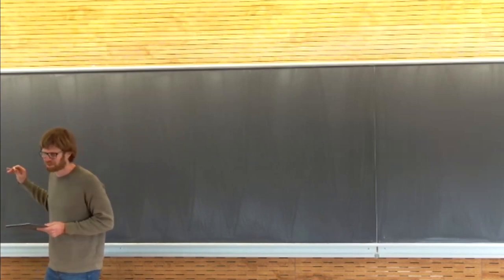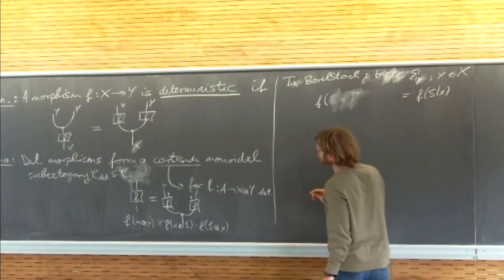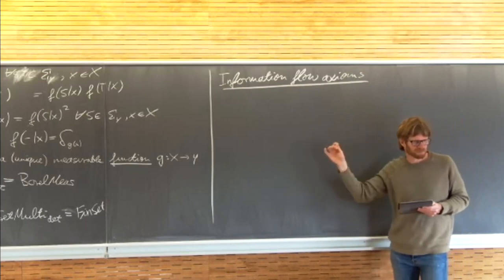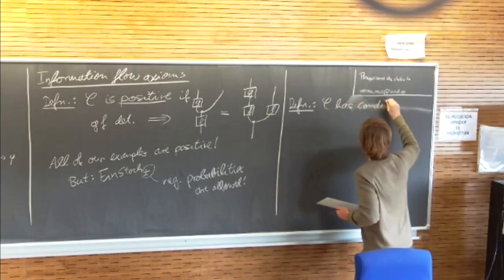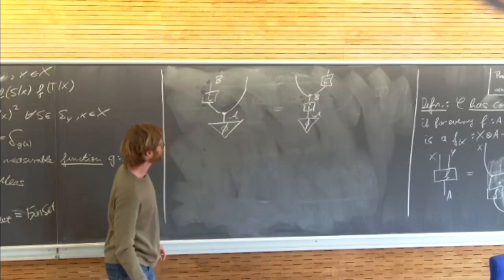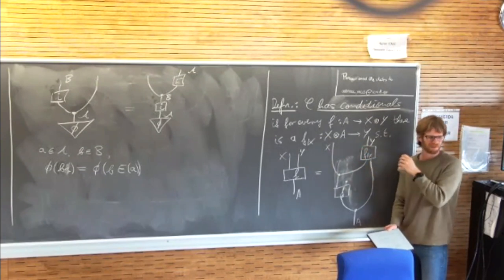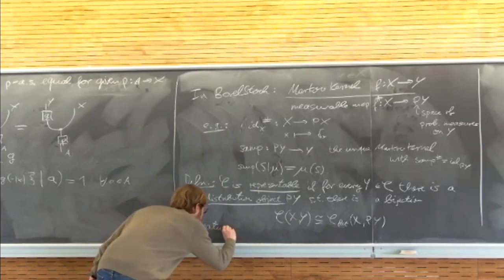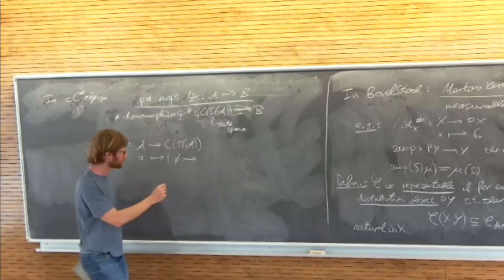Tobias Fritz: Introduction to Markov Categories 2/4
Mini-course given by Tobias Fritz on Markov categories and categorical probability, at the 2025 International Workshop on Information Geometry, Quantum Mechanics and Applications, held at ICMAT from February 24th to 28th 2025.